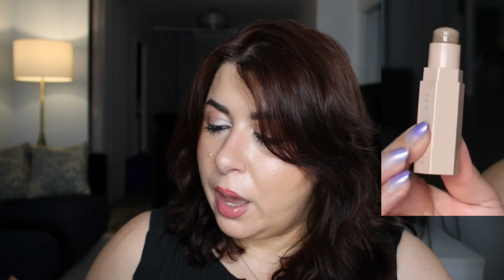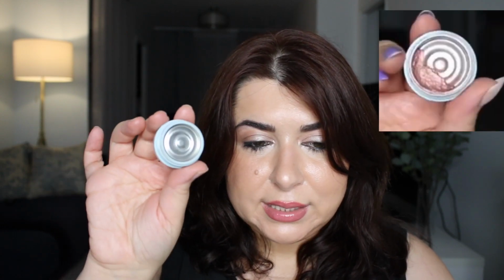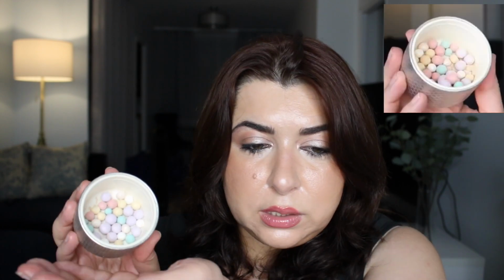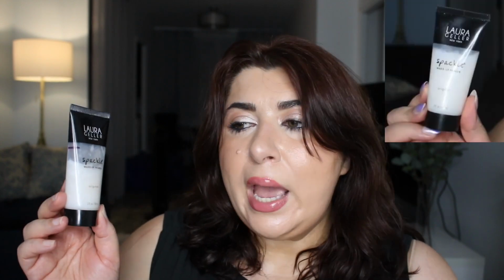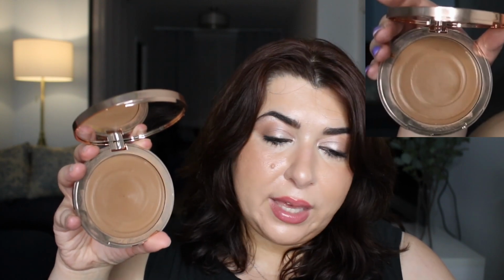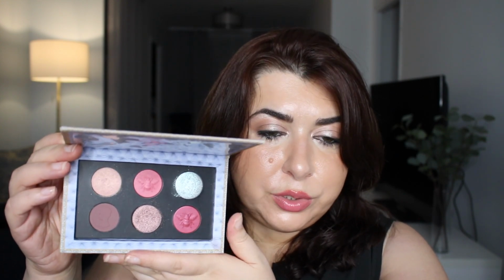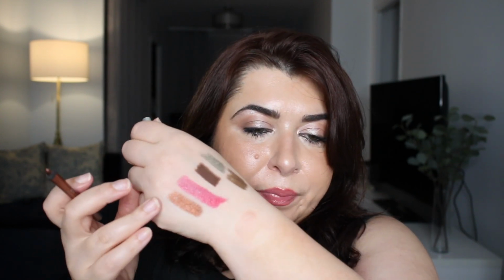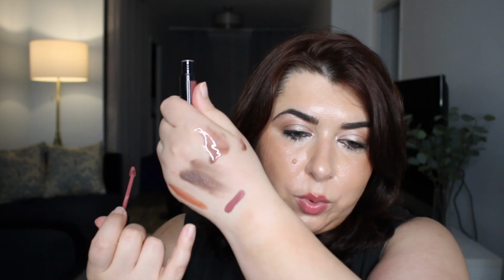Very Late Project Pan 2023 Update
Definitely a lot later than anticipated, but this is an update to my 2023 project pan. I stopped using all items as of the last week of December but haven't had the opportunity to film the finale yet. I will film and upload the 2023 project pan finale in 2 days. I apologize for the delay but I moved multiple times last year, then I lost the SD card, then I found the footage but couldn't download the videos, and finally, after a lot of struggle, here is one of my updates to my project pan.